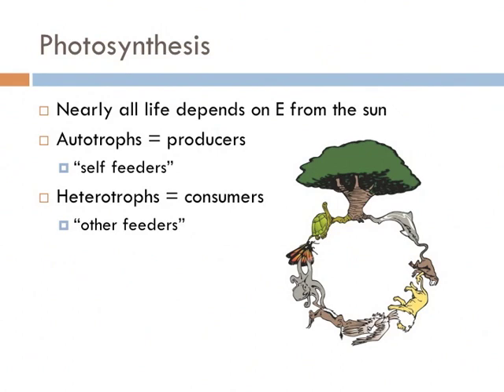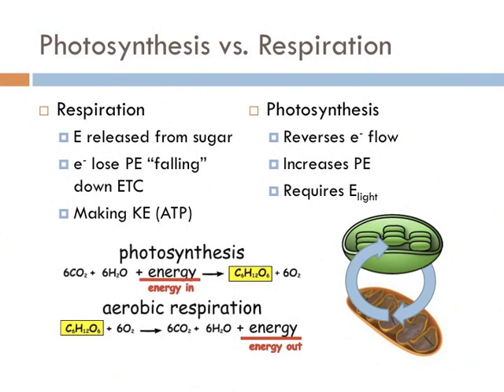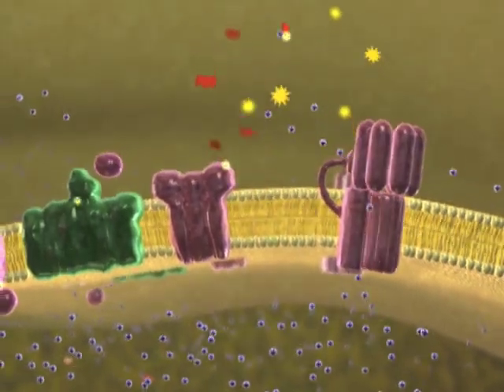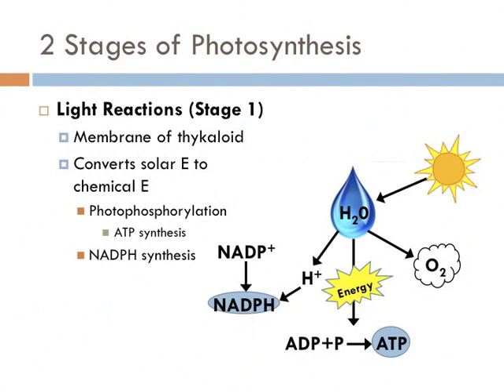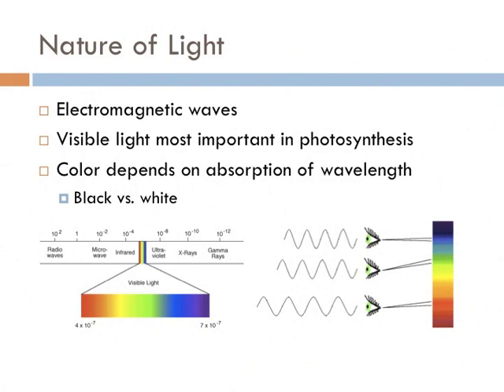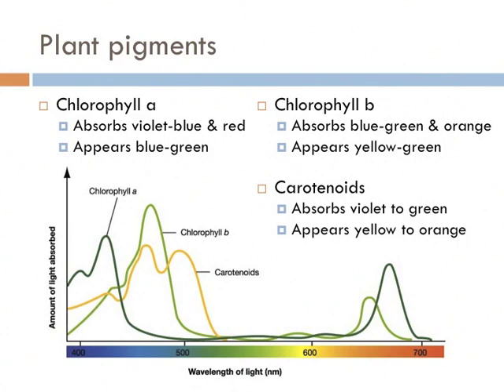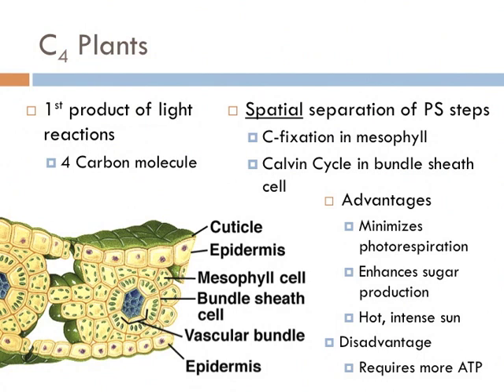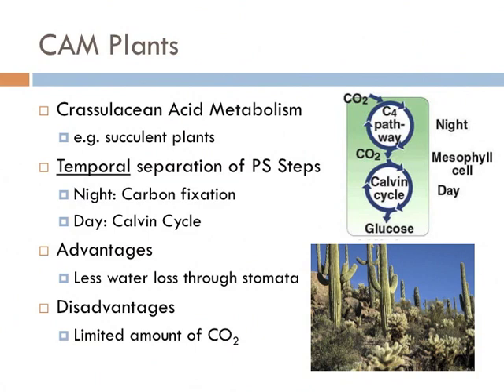Biology 1, Lecture 11: Photosynthesis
Photosynthesis is the conversion of light energy into chemical energy. It is the primary component that creates the chemical energy required for nearly all life on earth. This lecture describes the process of photosynthesis and the variety of mechanisms different plants photosynthesize.